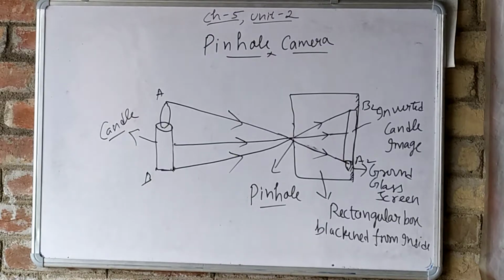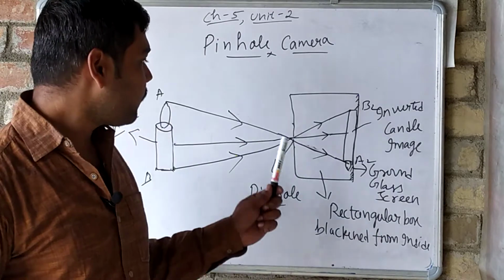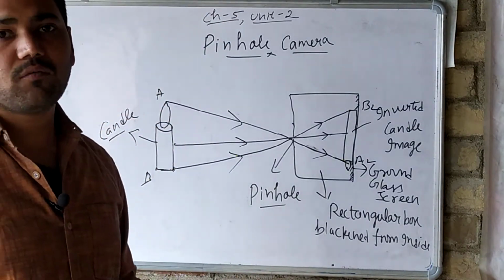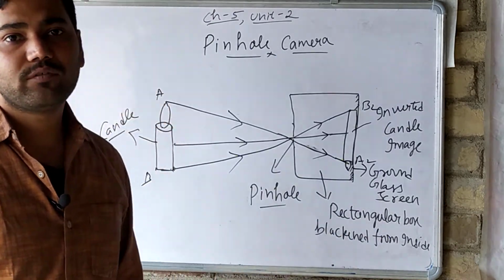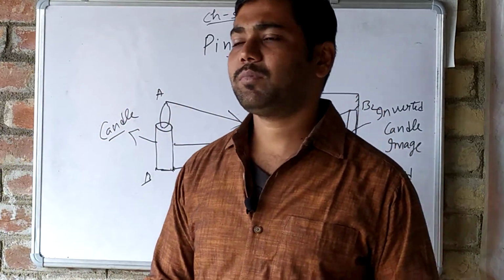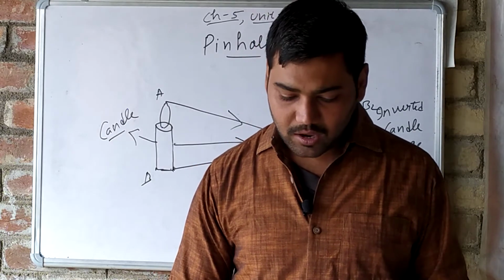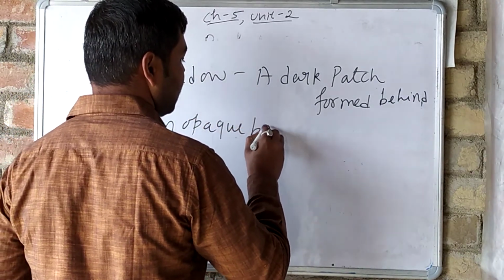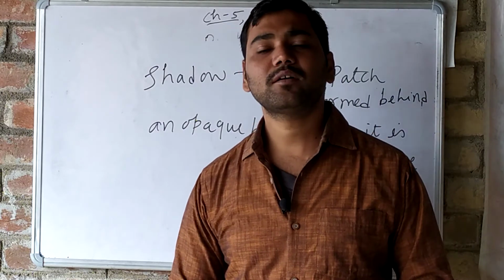Class-6th, PHYSICS||Ch-5,unit-2,(part-2)||by Ajitesh Tiwari